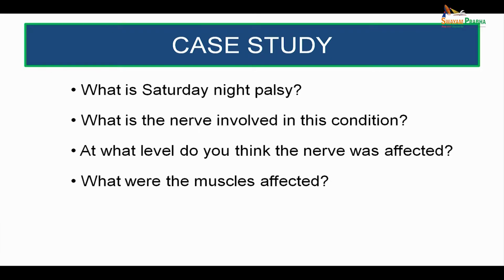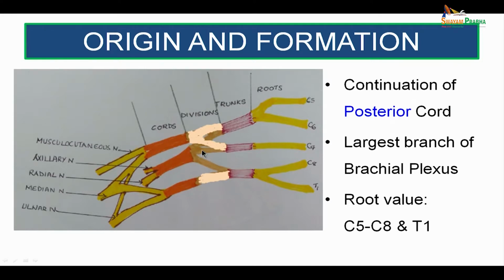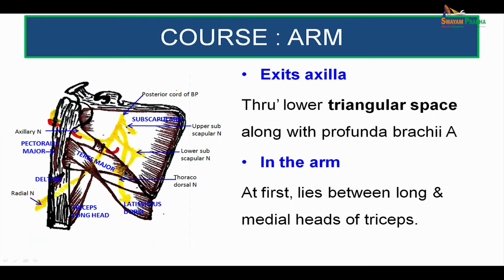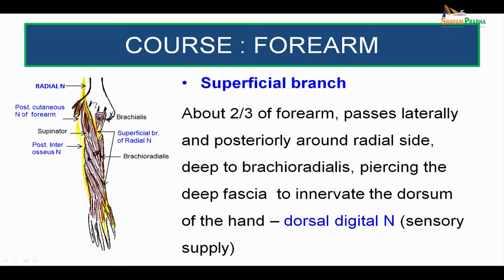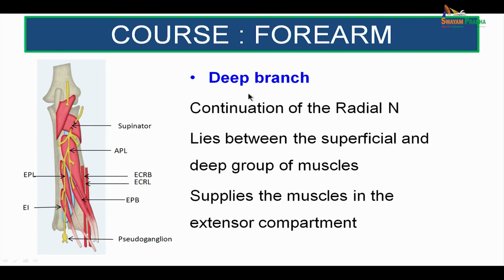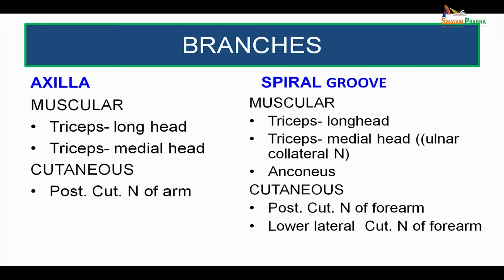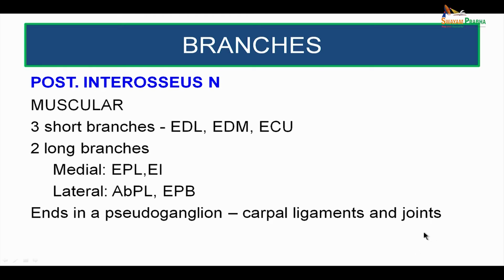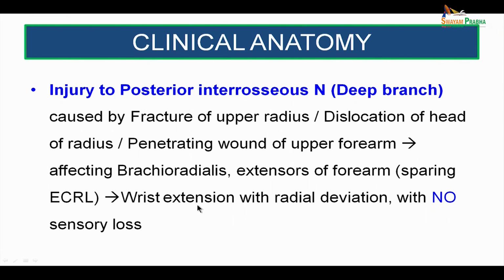Radial nerve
Subject:  Medicine
Course: Anatomy